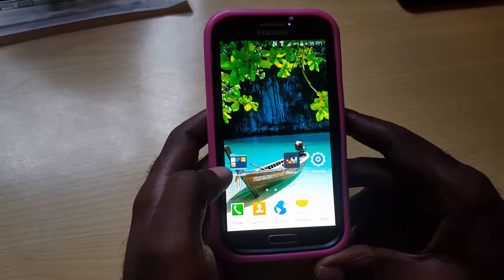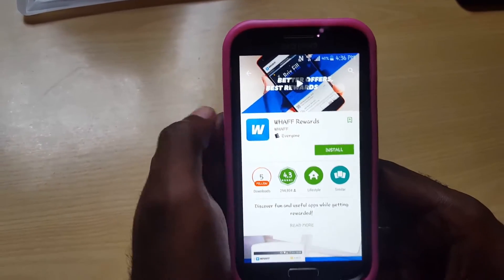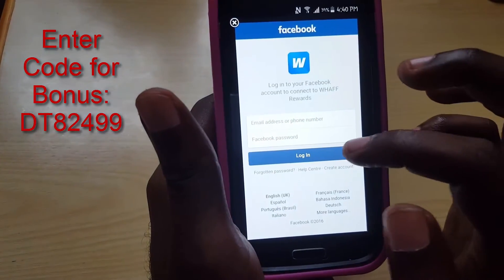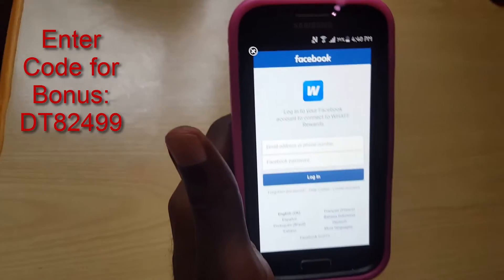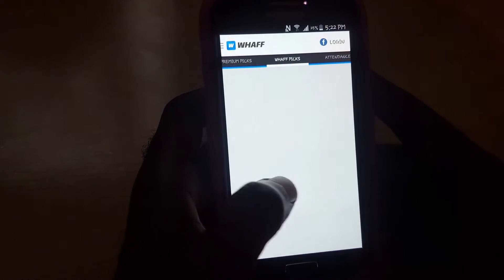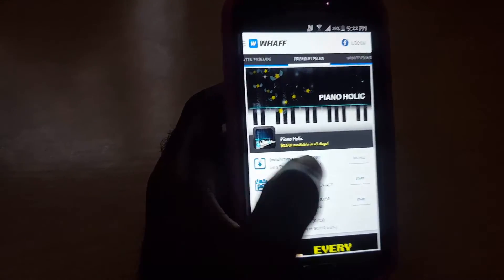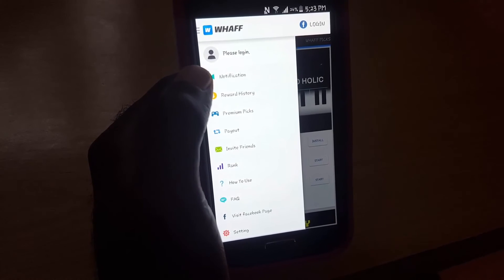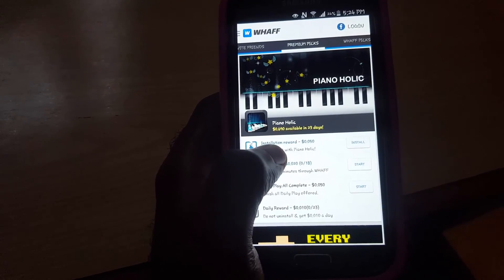Make Easy Money with your Phone with- Whaff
Make money using your phone with the App Whaff and enter the bonus code code to earn extra when you join: DT82499 for a extra $0.30. The app is simple to use and you can cash out when you earn around $10 or more with various gift cards and even supports PayPal.